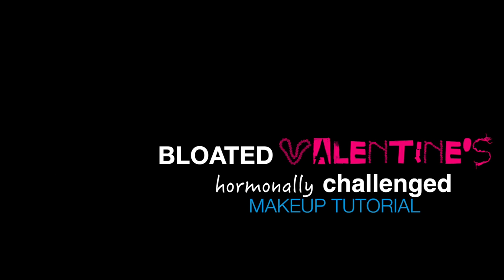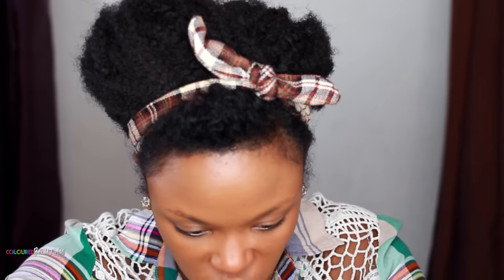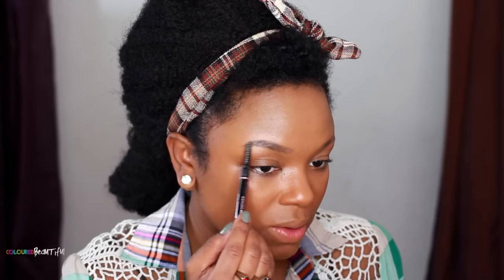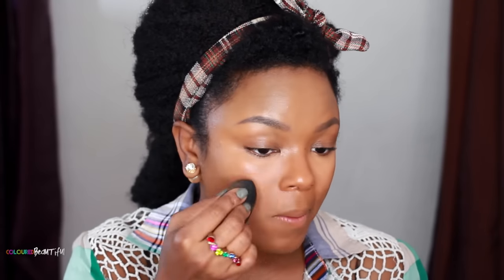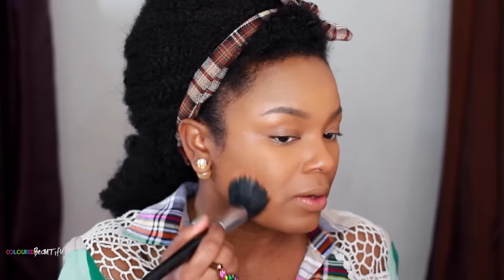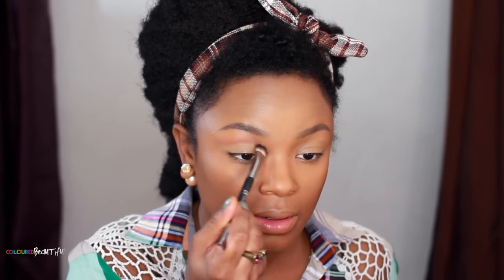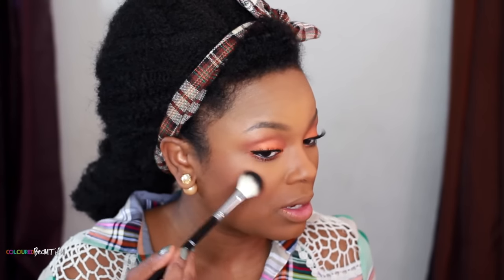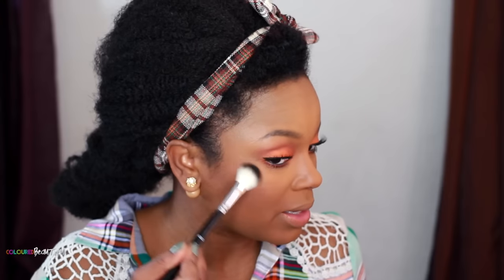Hormonally Challenged VALENTINE'S | Chatty GRWM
PLEASE READ:  This is a very BLOATED CHATTY GRWM V-day tutorial using some new and old products for the first time. I didn't realize that PMS was in the building...and it shows in my energy. I watched this back and cracked up at the level of frustration for no reason. I was going to trash the video, but decided to keep it real. This was me...on that particular day. I hope you get something other than my kookiness out of this video.

Products used:

Nivea Men Post Shaving Balm (primer)
Ben Nye Mojave Pressed Powders - Golden, Honey Spice, Tanzania
Anastasia BH: Brow Definer - Med Brown
Anastasia BH:  Glow Kit - That Glow - Dripping in Gold
Anastasia BH:  Liquid Lipstick - Veronica
Jordana Color Effects Eyeshadow:  Orange
La Femme Blush - Russet, Cinnabar (cheeks)
Kevyn Aucoin Sensual Skin Enhancer - SX-13 (concealer)
MAC Blunt - nose contour
Ruby Kisses Powder - HD Set n Forget (Earth) silica-based powder